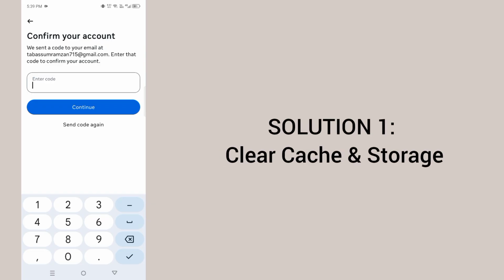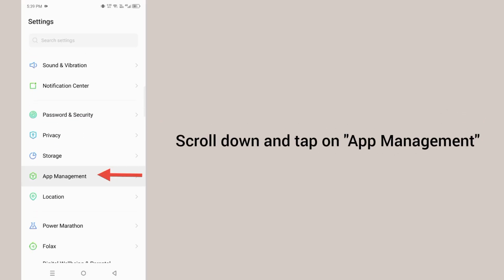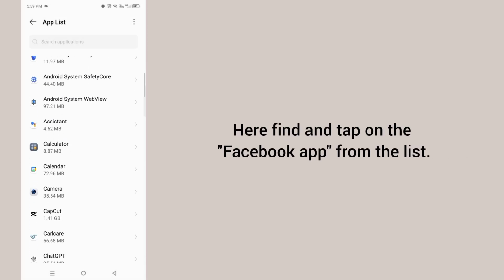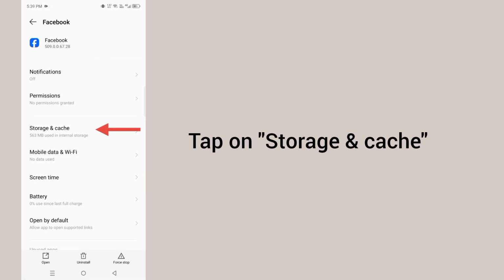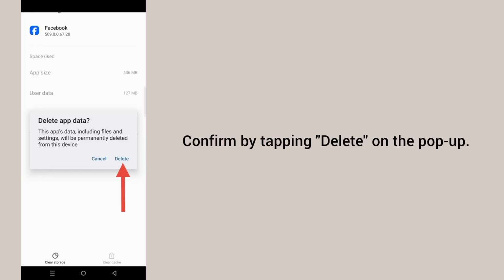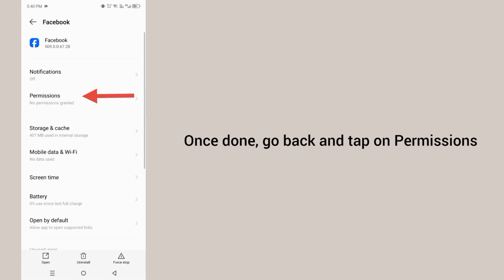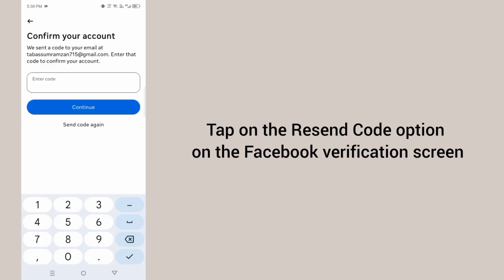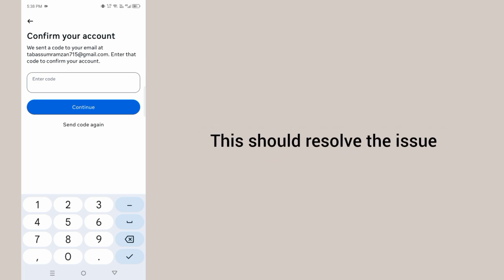Fix Facebook 6-Digit Code Not Working | Login Code Not Received or Invalid (2025)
Are you stuck with the Facebook 6-digit login code not working, not arriving, or showing as invalid? In this video, we show you the exact steps to fix the Facebook code problem and recover your account easily.

✅ Covered in this video:

Why you're not receiving the code

What to do if the code is invalid or expired

How to request a new code

Fixing issues with your email or phone number

Checking spam folders and SMS settings

Using trusted devices or backup codes

How to contact Facebook support

⚠️ Works for both app and desktop versions, including 2FA login issues.